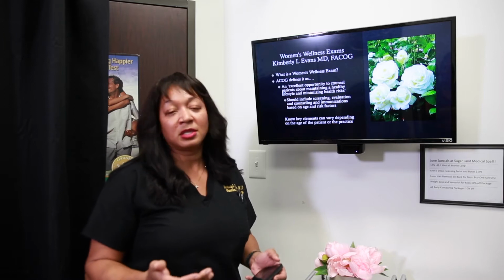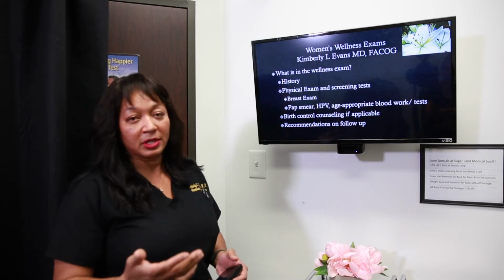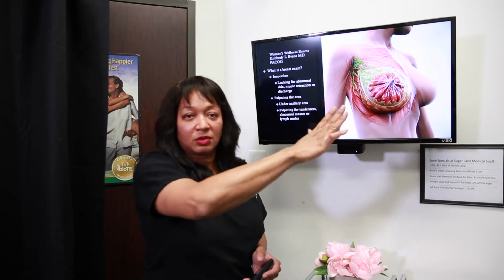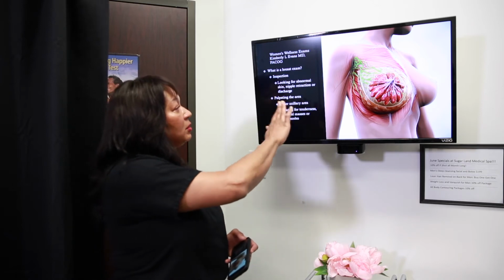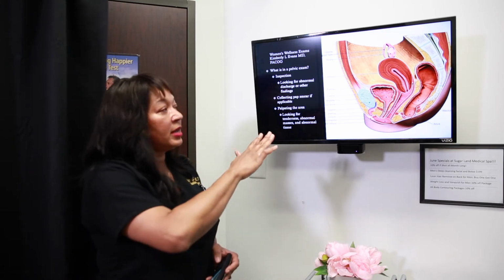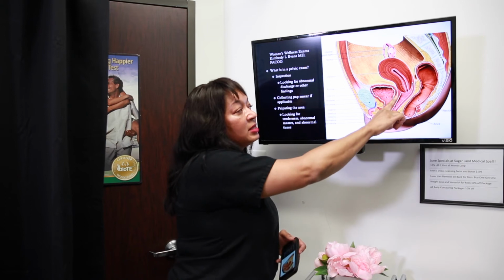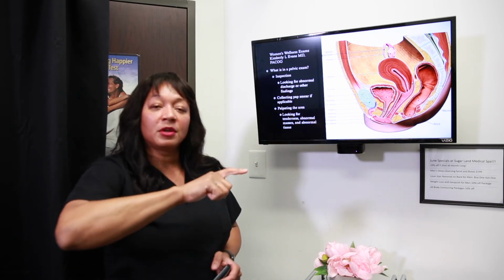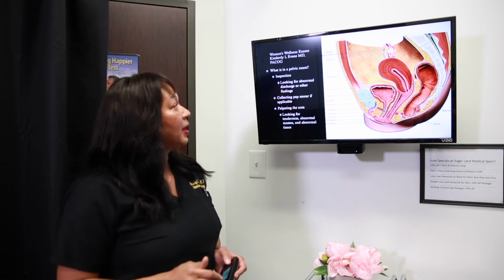Women's Wellness Exam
Dr. Kimberly L Evans is a board-certified OB/GYN physician specializing in women's healthcare, wellness, and sexual dysfunction with nearly 20 years of experience.

In this video, Dr. Evans describes how women's wellness exams are typically done at her Sugar Land Medical Spa clinic. She is located right outside of Houston, TX, and she is taking new patients!